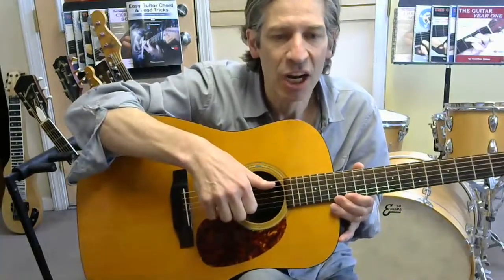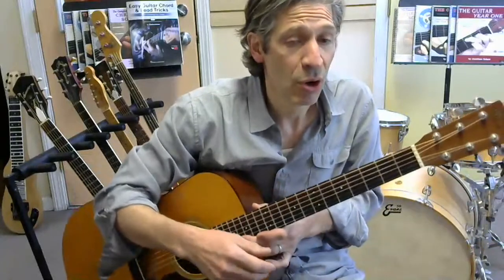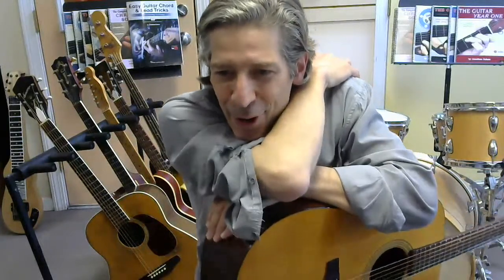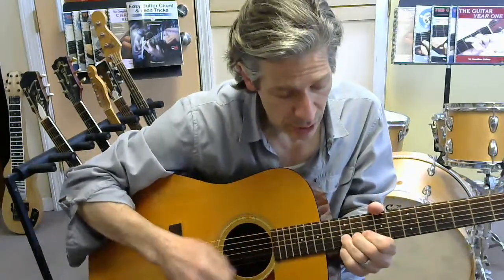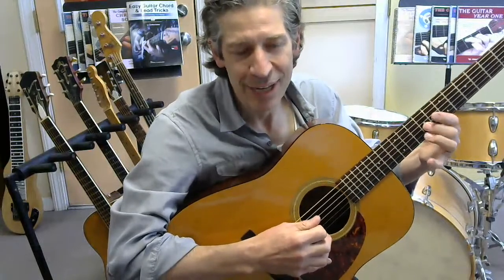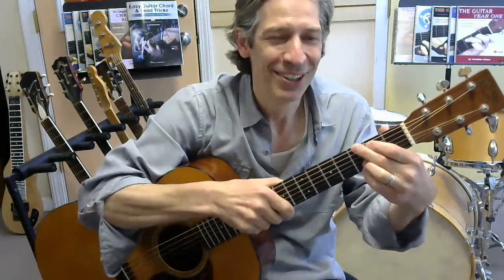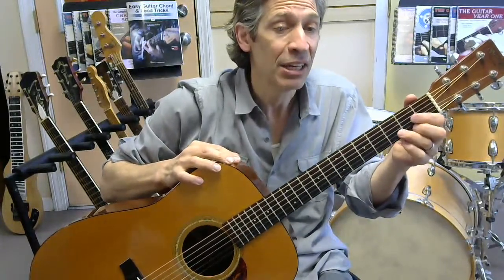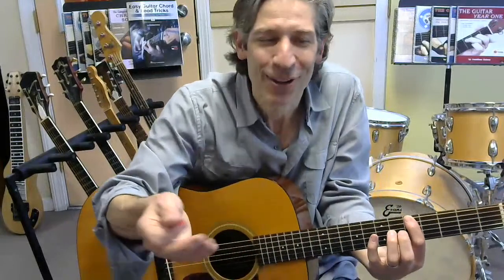First Ever Livestream Guitar Q&A #1 with Jonathan Kehew!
Ever wanted to pick the brain of an experienced guitar teacher? Now's your chance! Let's talk about Barre Chords, Finger-Picking, TAB, Reading Music, Changing Chords Faster,  Singing & Playing At The Same Time, Acoustic vs. Electric Guitar, Shopping For Guitars, Setting Goals For Yourself, Changing Strings... These are just a handful of the topics I've covered with HUNDREDS of students in my 31+ years of teaching guitar full-time. I hope to make this Q&A livestream a regular thing, and I'm really looking forward to hearing from you so get your questions ready!  (The livestream will be available later on my YouTube channel if you can't join in.) Let's do this!

0:00 intro
1:45 First Question Ever! What guitar am I playing?
3:54 finger-picking question: how to keep fingers independent of the thumb + keeping thumb "ahead" of the fingers
8:25 finger-picking question: what's the best method to improve my finger-picking?
11:02 finger-picking question: dividing up your picking fingers across the 6 strings
14:30 how do you play and sing at the same time?
21:21 what is the best method to learn barre chords?
33:33 how do you fix string buzzing?
43:48 bending two strings - use one finger or two?
47:18 why is your channel/website called SongBike?
49:42 playing standing up vs. sitting down
53:29 should strings above sound hole be a perfect curve? (fretboard radius)
57:20 vibrato "stuff" - Eric Clapton-style vibrato ?
1:00:53 finger-picking question: do you teach finger "brushing" with the index fingernail?
1:08:25 Chris Smither story
1:12:19 vibrato: bending up or down?
1:17:05 fretting fingers accidentally touching open strings
1:20:14 my teaching philosophy - help a student find success and build on it!
1:23:58 shameless plug of my e-books and Hal Leonard "hard copy" book all available at
1:28:30 Best ways to begin to play up the neck - Do yo need to learn notes on fretboard?
(references to Led Zeppelin, J.J. Cale, the minor pentatonic scale)
1:41:00 some of my favorite famous and not-as-famous guitar players (Keith Richards, Ry Cooder, Julian Lage, Jake Xerxes Fussell, Moonlight Benjamin)
1:52:10 Chicago Bulls training metaphor tangent :)
1:54:55  shameless plug for my Patreon page and books/e-books
2:04:55 ​would you consider Kurt Cobain a great guitarist?
2:09:23 my YouTube origin story